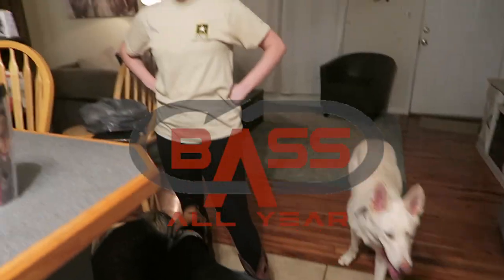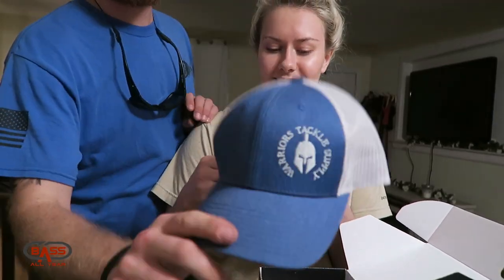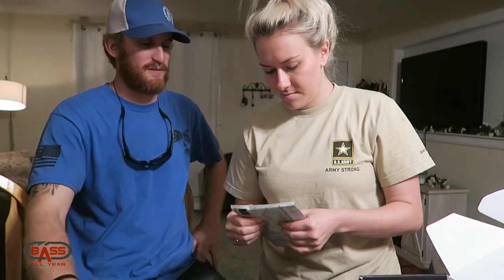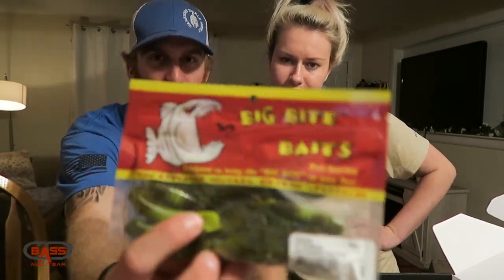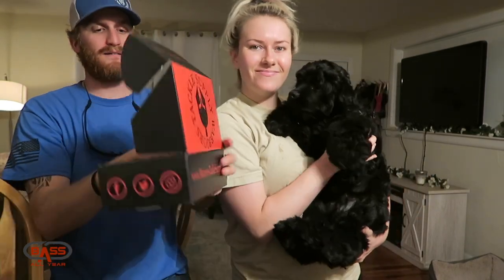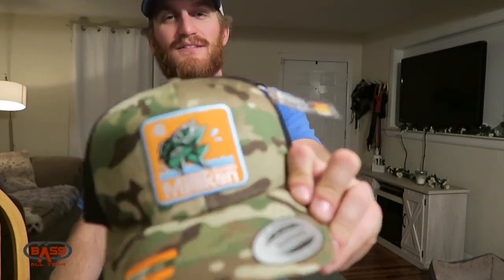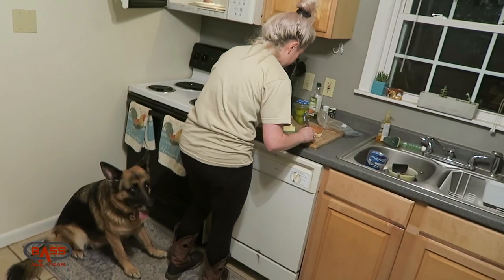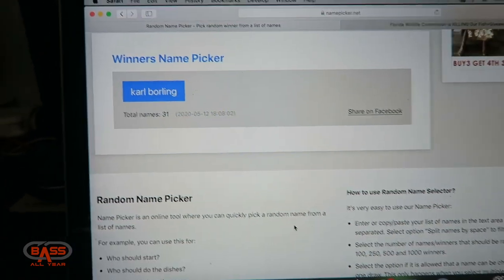$50 TACKLE UNBOXING Feat. Warrior Tackle Supply-Milliken Fishing-GIVEAWAY WINNER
This is a tackle unboxing from Warrior Tackle Supply and a product from Milliken Fishing. Here on the bassallyear channel I always strive to bring you the best fishing content and test and greatest products in the fishing industry! Be sure to check out WarriorTackleSupply.com and follow their instagram page @warriortacklesupply for all the great releases.